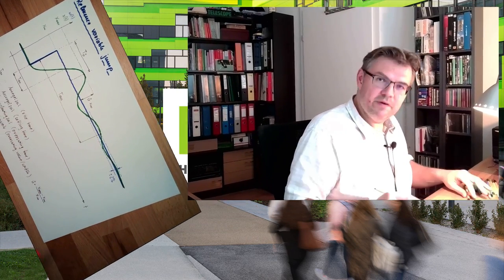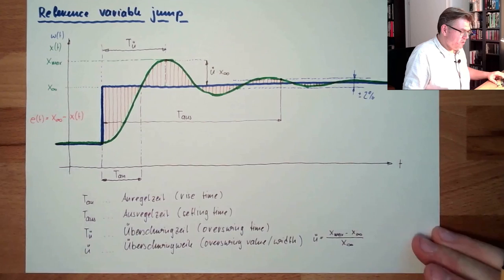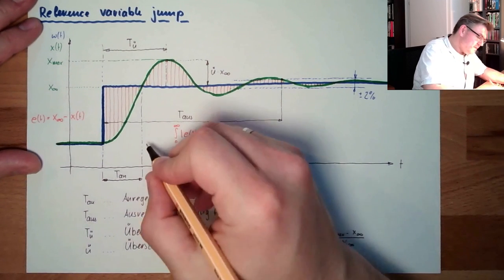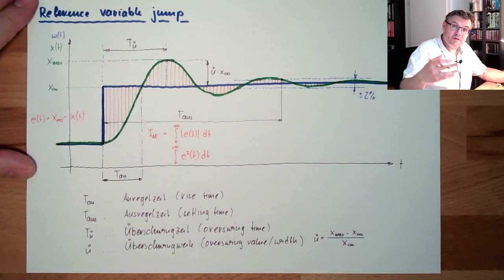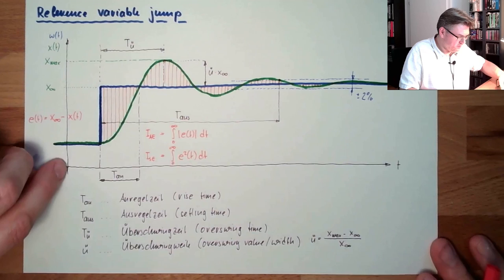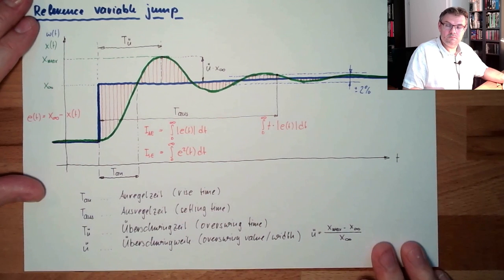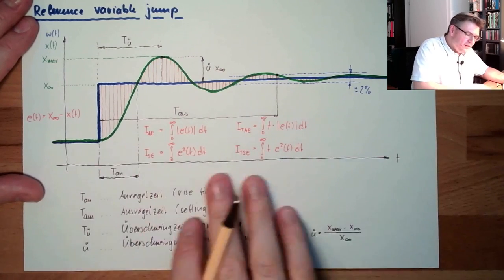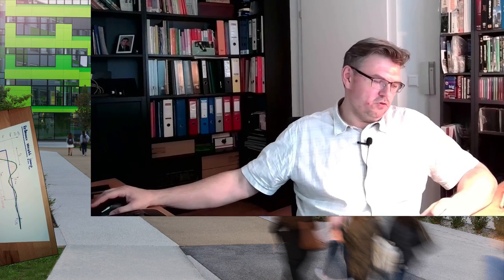Control 59: Integral Quality Criteria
Here we are going to talk abouit how to compare two control system in terms of qualtiy. We will get to know different methoedes on how to summarize to error done.